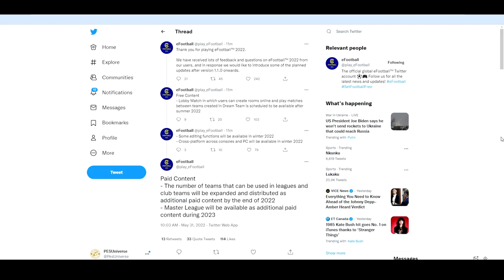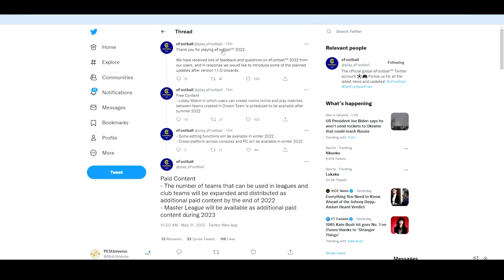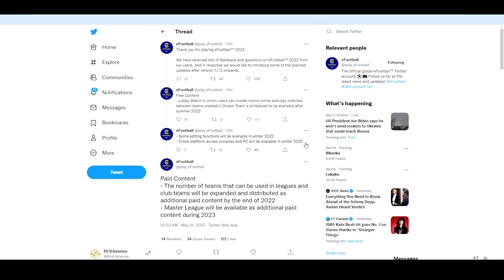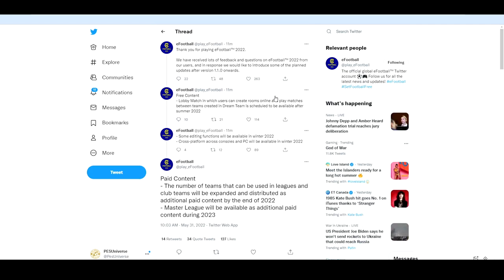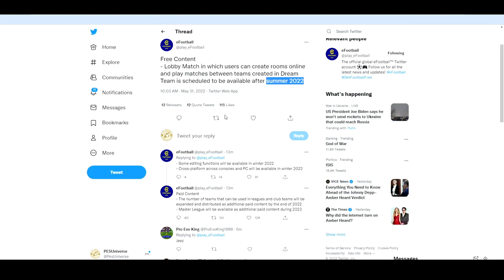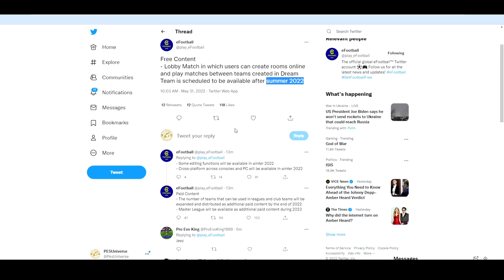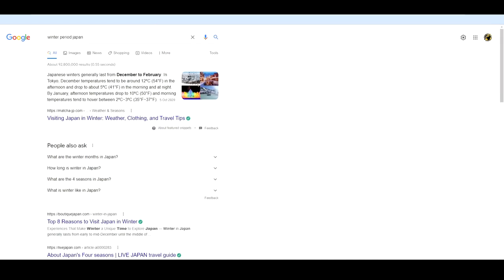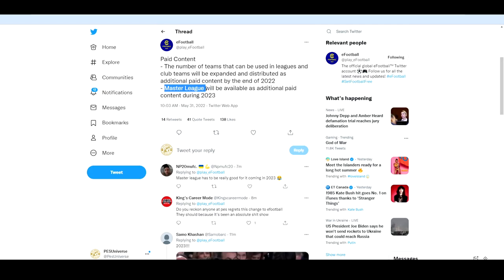eFootball 2022 | EDIT MODE, MASTER LEAGUE & LOBBY RELEASE DATES!